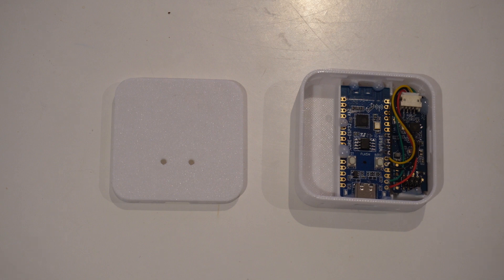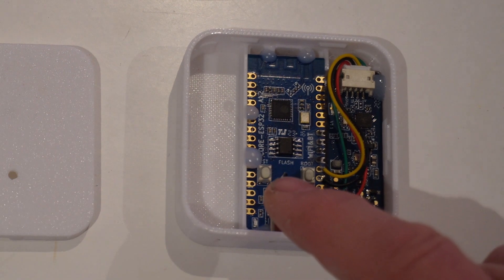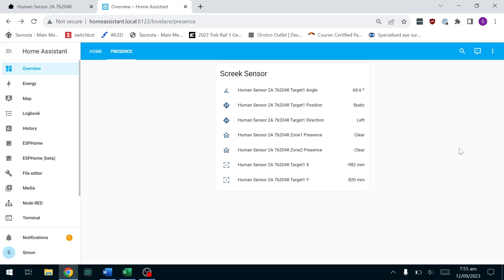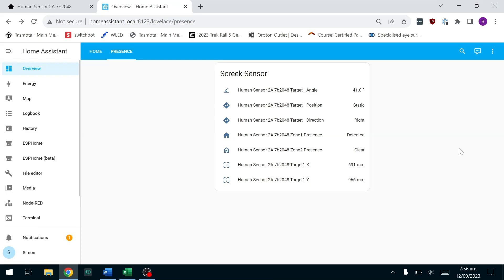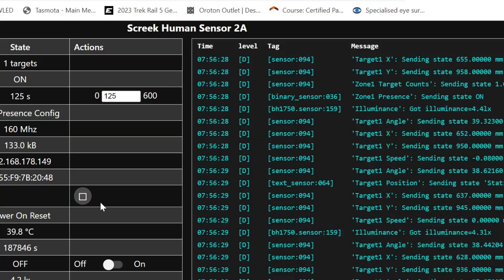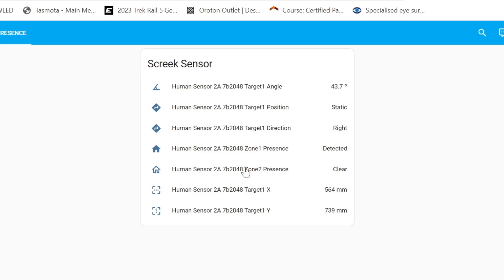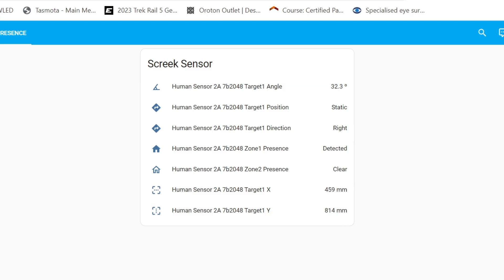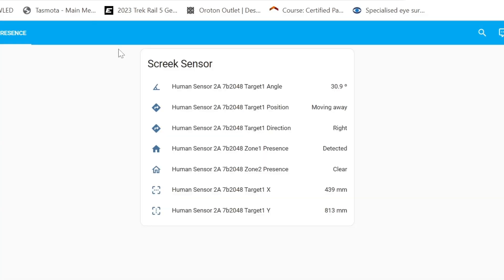New Features and Setting Zones for Presence Detection with Screek mmWave sensors.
Screek 2A sensor

My gear:
Rode Wireless Go Mic